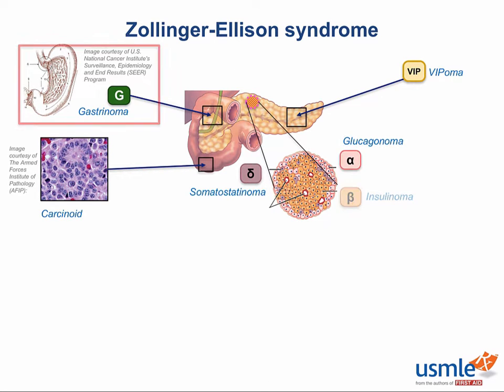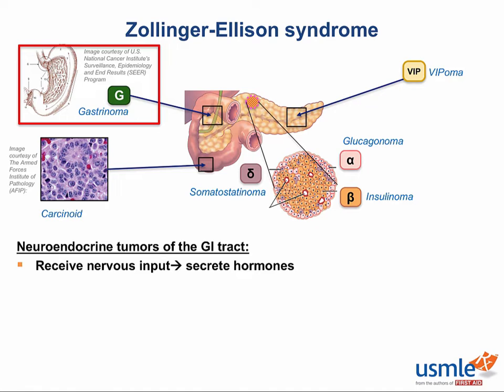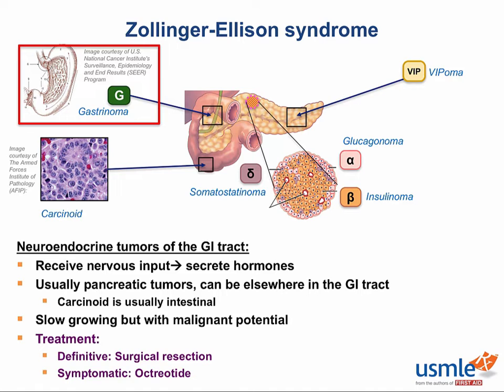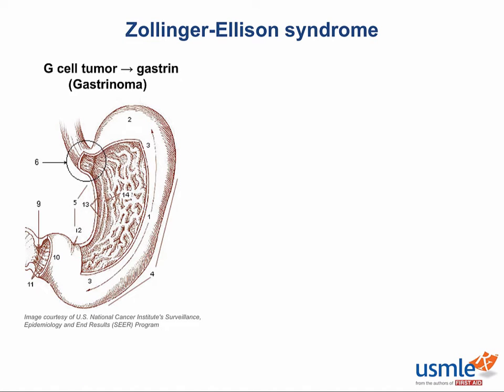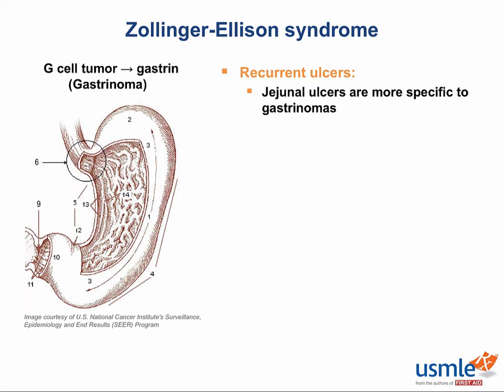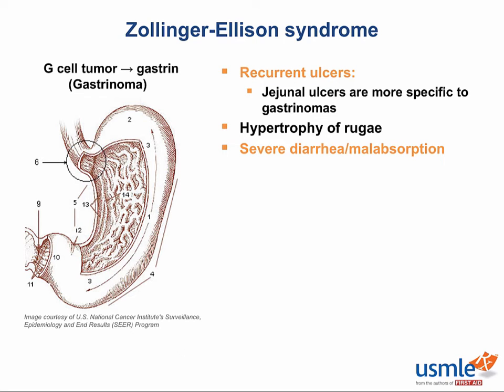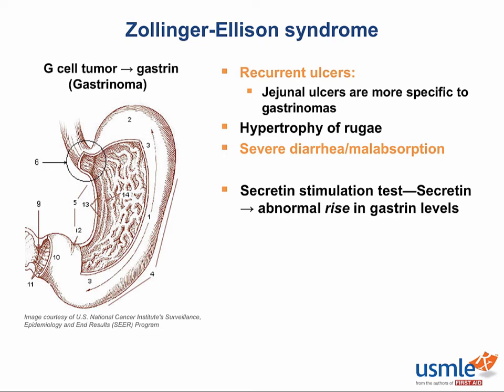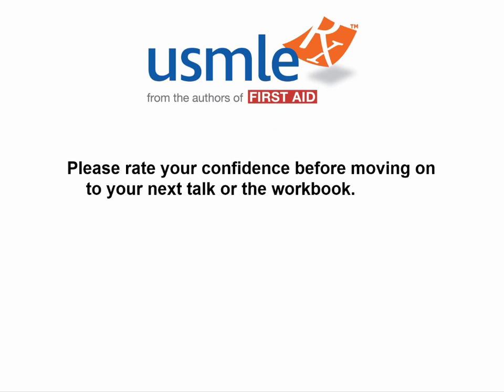USMLE-Rx Express Video of the Week: Zollinger Ellison Syndrome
Our Express Video of the Week covers  Zollinger Ellison Syndrome, from the Pathology section of the Endocrine chapter in First Aid for the USMLE Step 1.